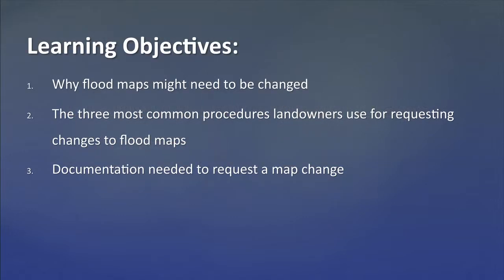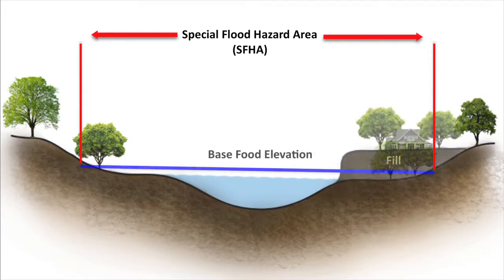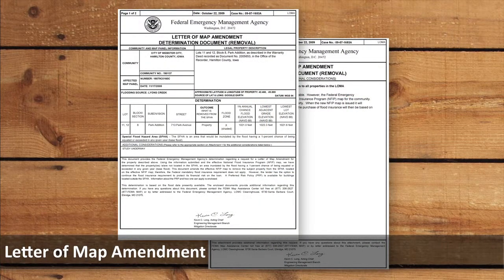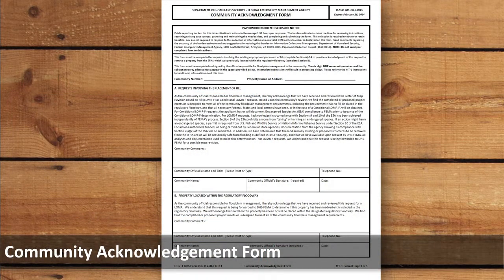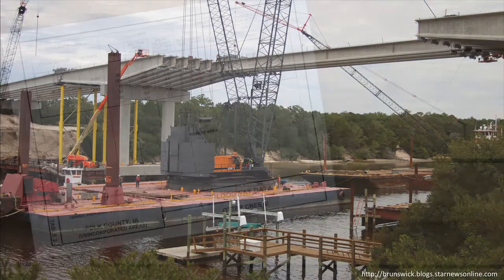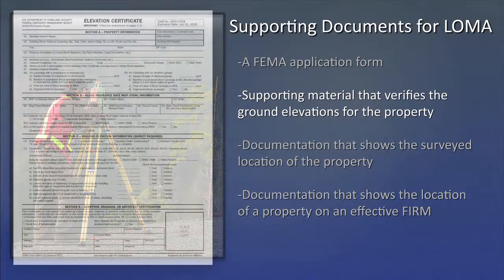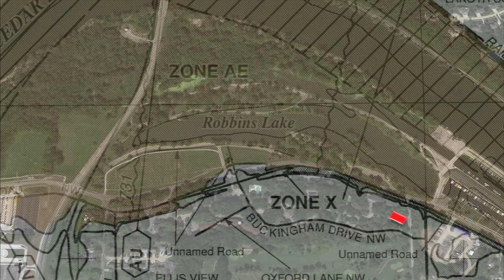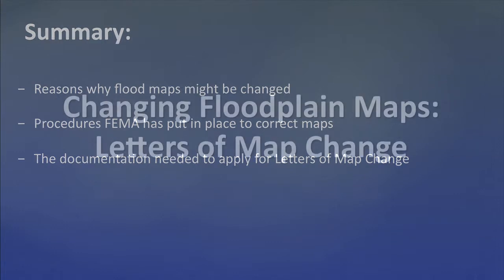Changing Floodplain Maps: Letters of Map Changes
This video reviews the three most common procedures for requesting changes to FIRMs, and the documentation generally needed to request such changes.